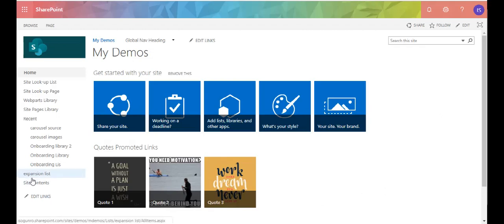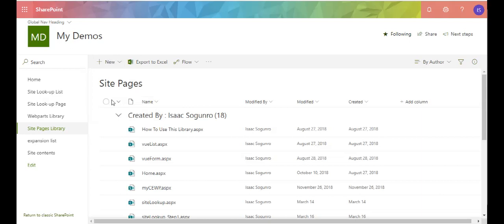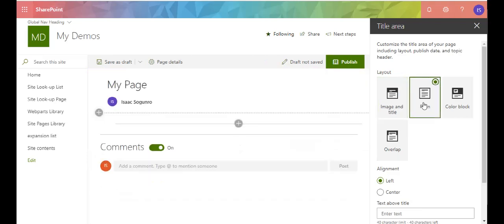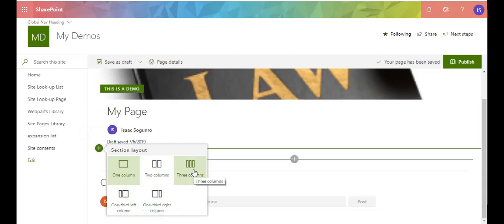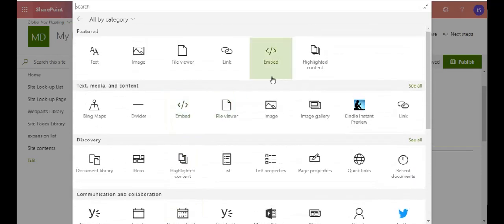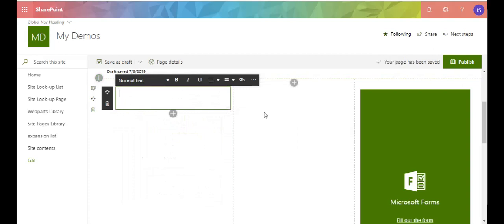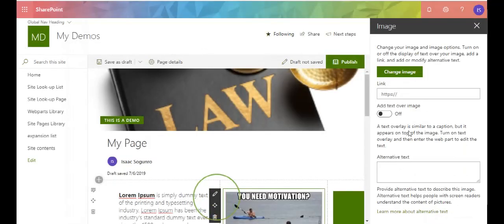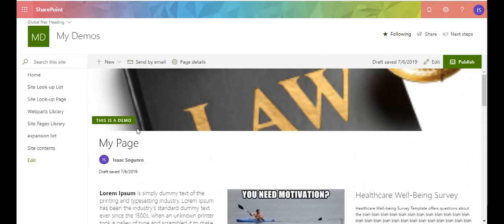Introduction to the new Site Page in SharePoint Online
Come learn the new and simple features of Site Pages.  You will be able to create great looking sites with the new site pages.